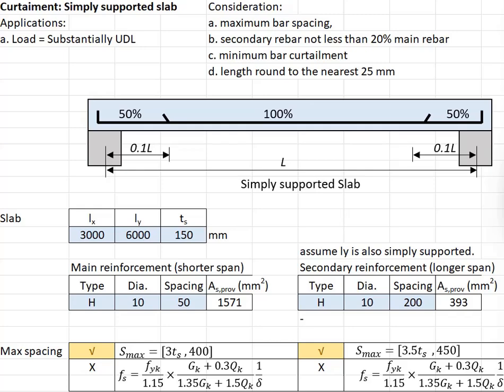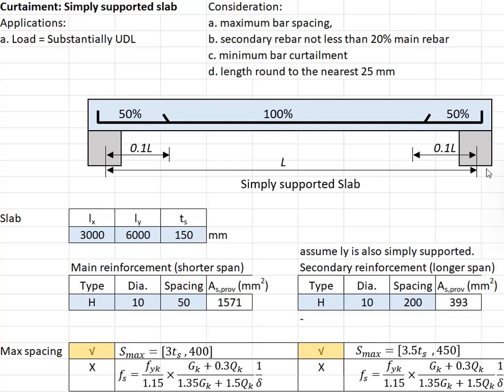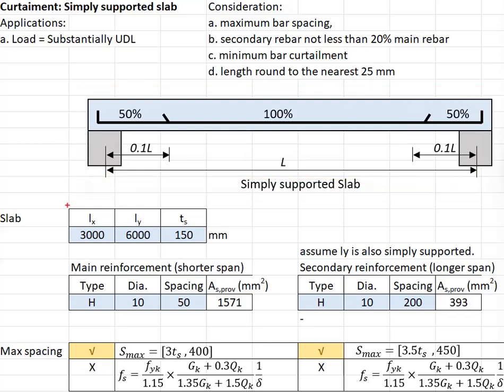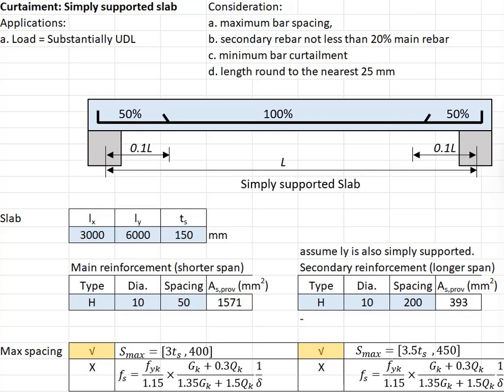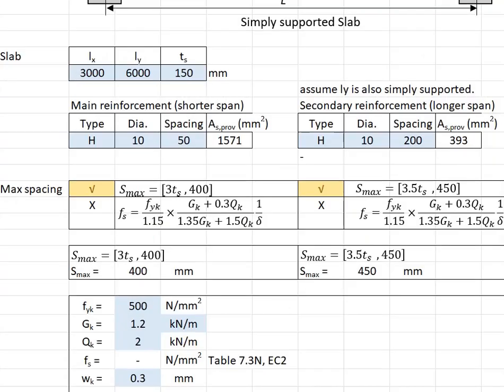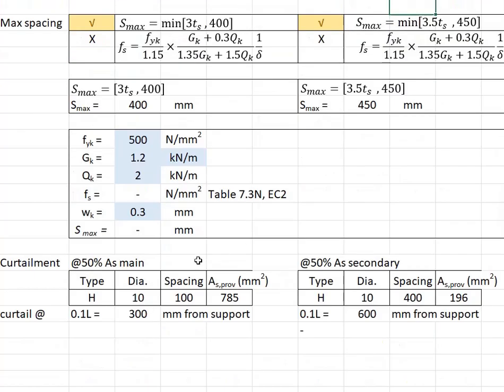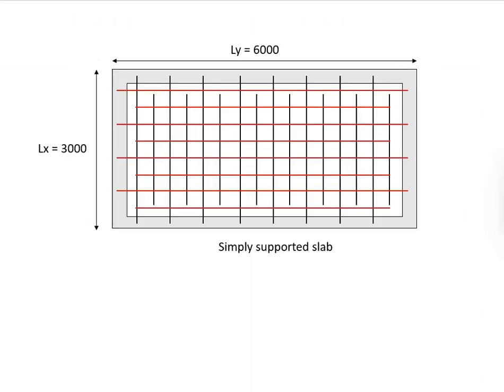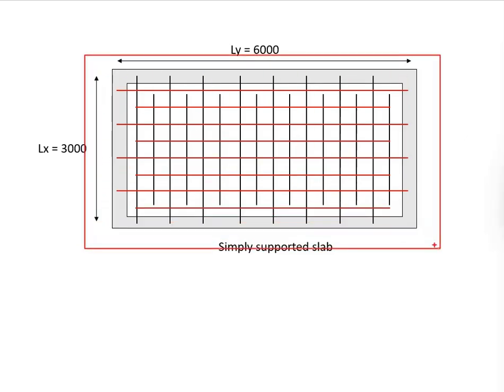7.36 Curtailment simply supported slab 1